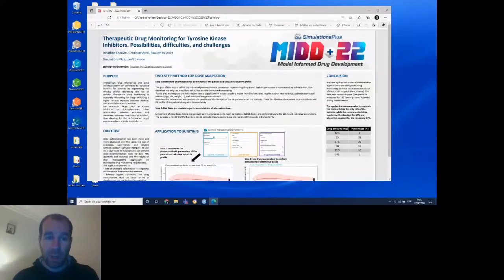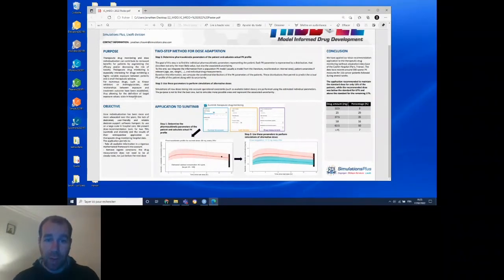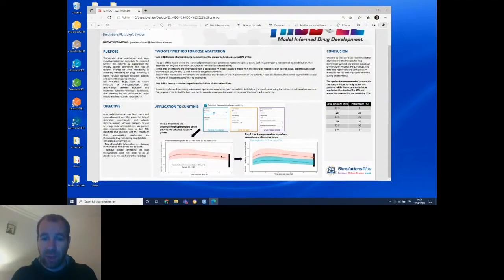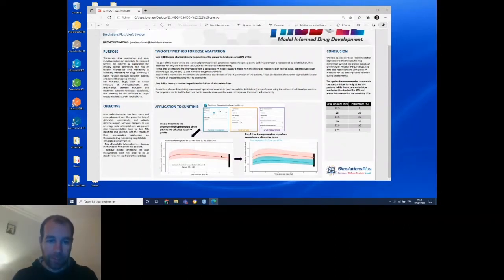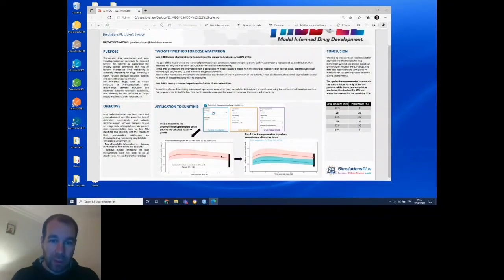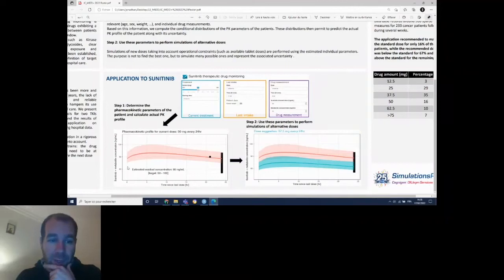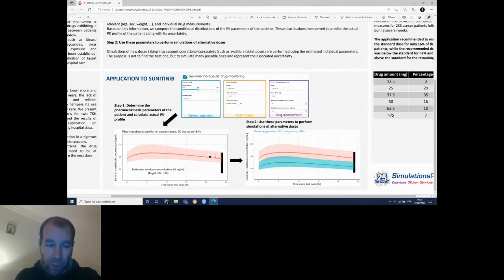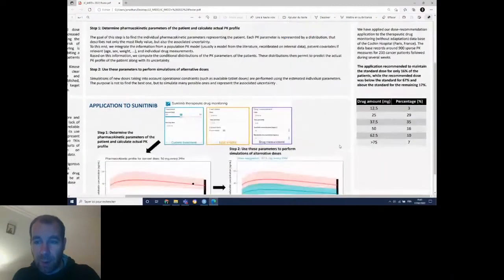Post Approval/Generics Track Poster Presentation: Therapeutic Drug Monitoring for Tyrosine Kinase...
Post-Approval/Generics Track Poster Presentation: Therapeutic Drug Monitoring for Tyrosine Kinase Inhibitors. Possibilities, difficulties, and challenges

Presented at SLP MIDD+ Virtual Conference February 16th-17th, 2022